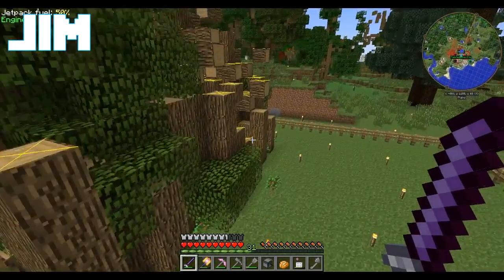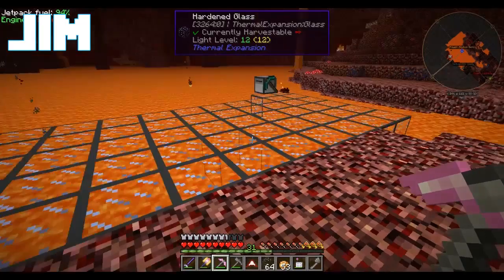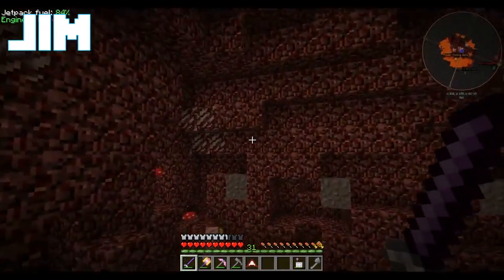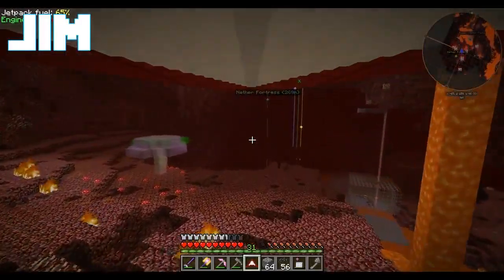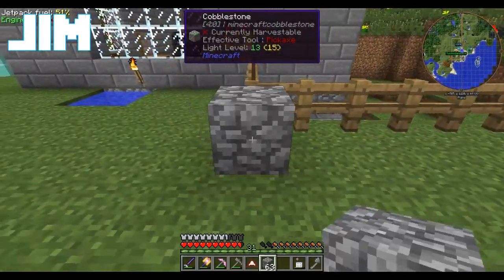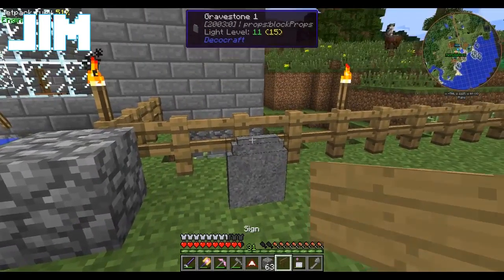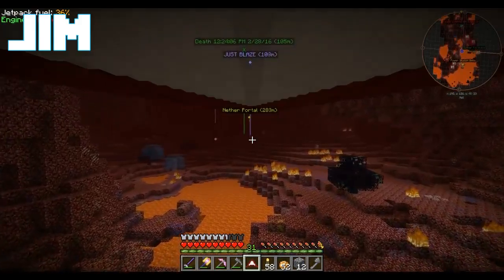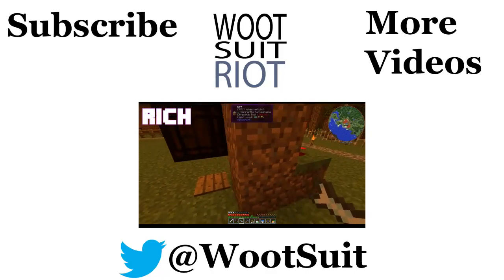Minecraft Adventures e32 - Funeral for a Friend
A friend falls. An ally is lost. A marker is raised.